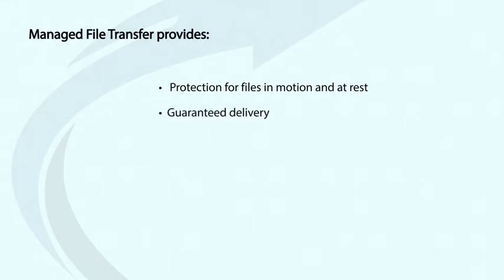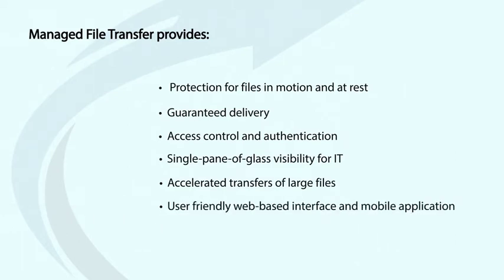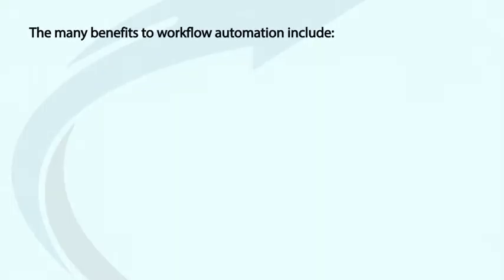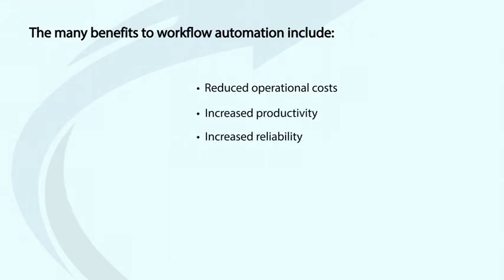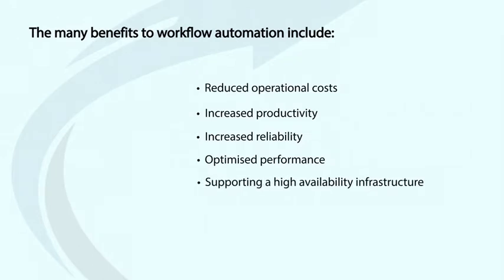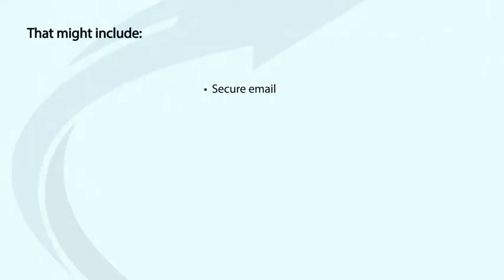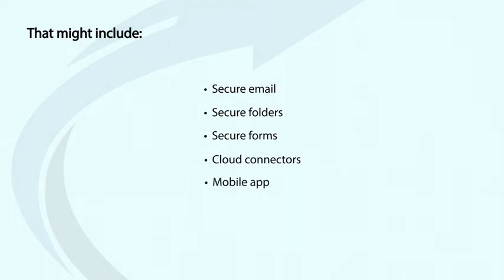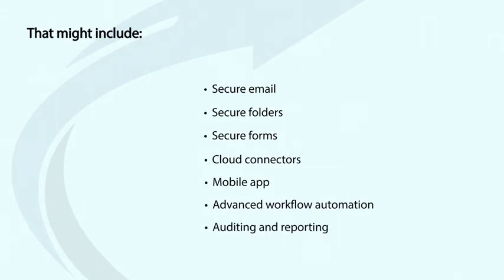MFT Partner Training Session 2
Pro2col Channel Manager Jasmina Chehlarova works with technology partners to scope MFT for their customers. In this video she explains how MFT enables secure remote working and digital workforces. More information about Pro2col's Partner Programme is available